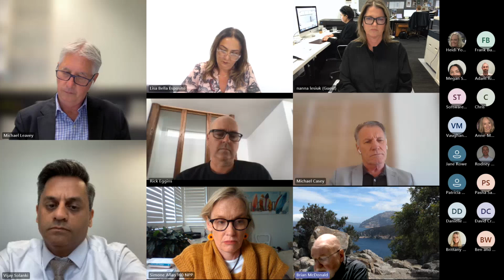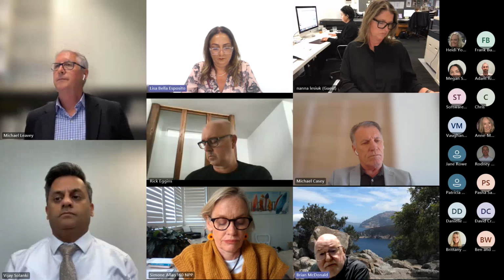NBLPP Public Meeting 20241002